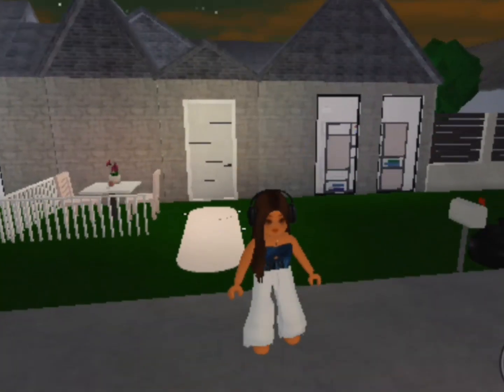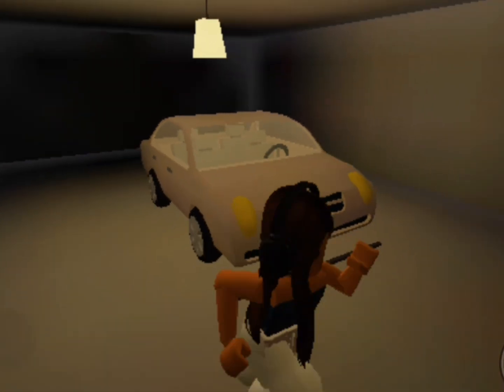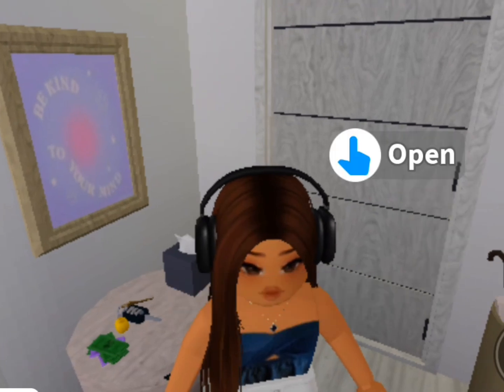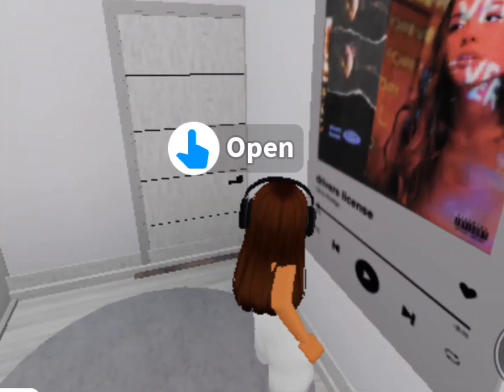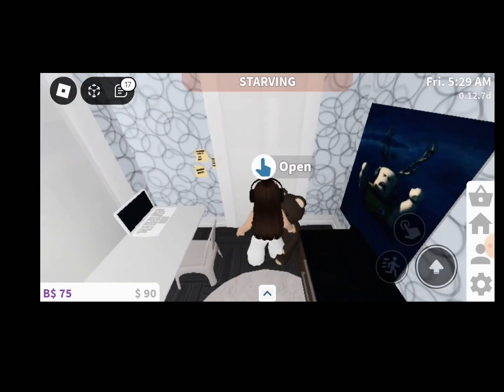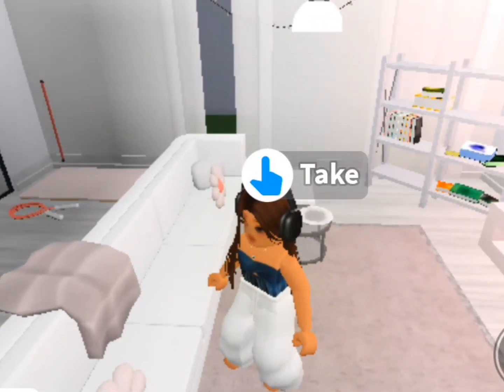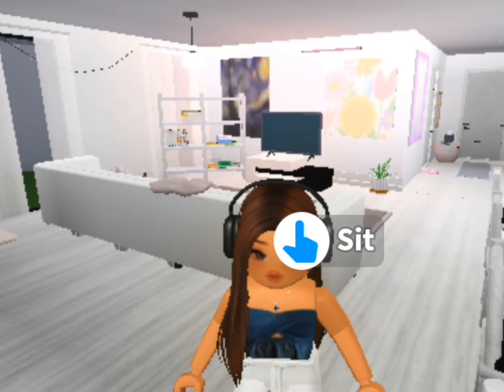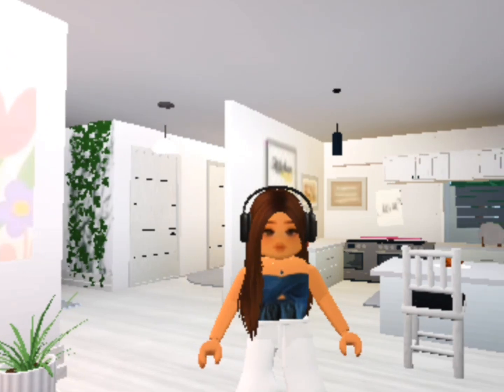BLOXBURG HOUSE? •Am i going to go on w bloxburg?🤍 'Voiced :Roblox °